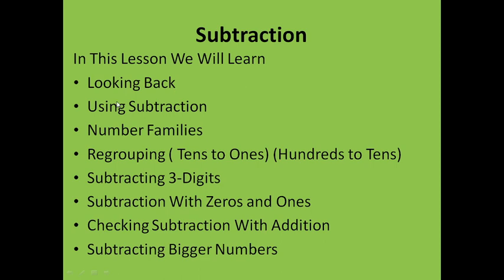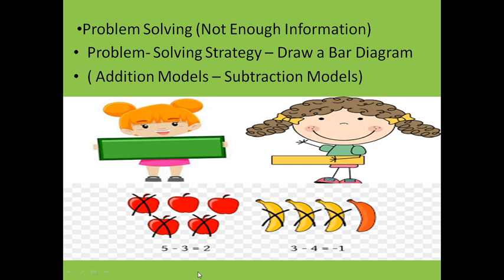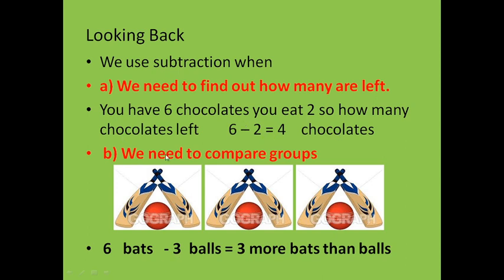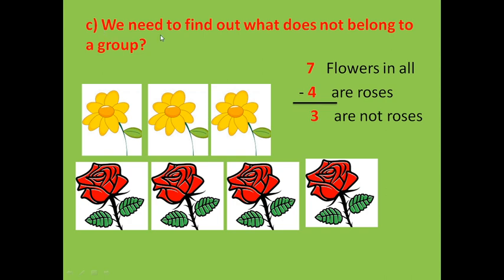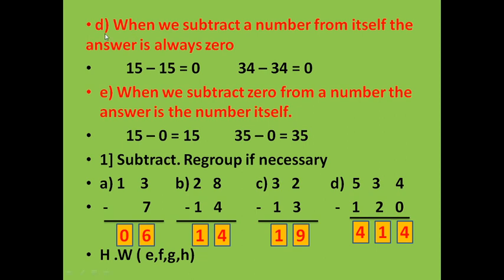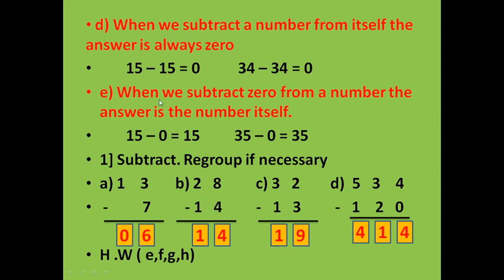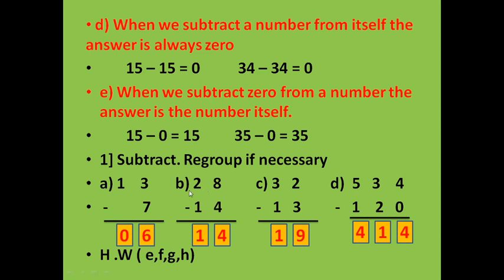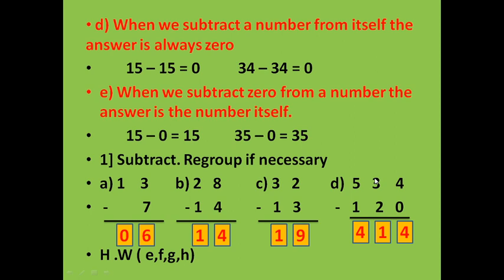Mathematics Subtraction Chapter 3 Class 3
Looking Back